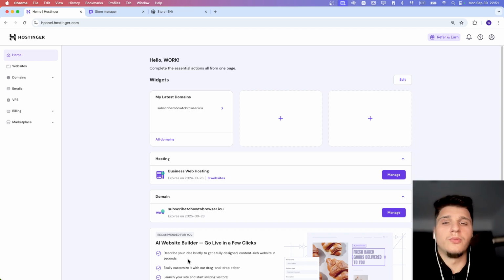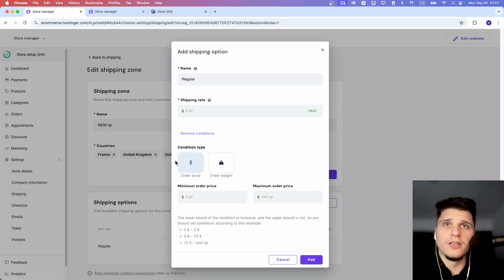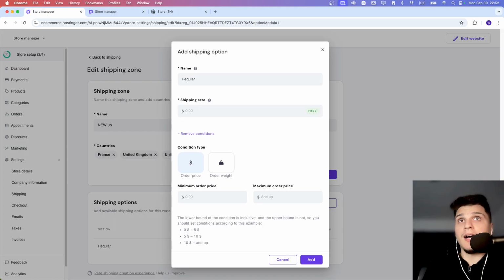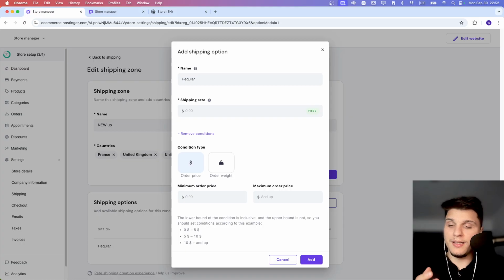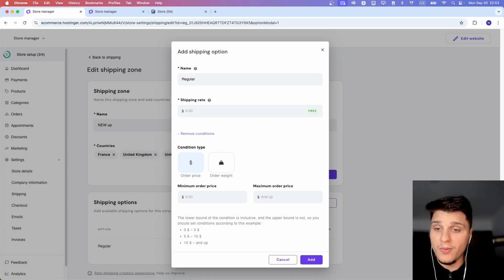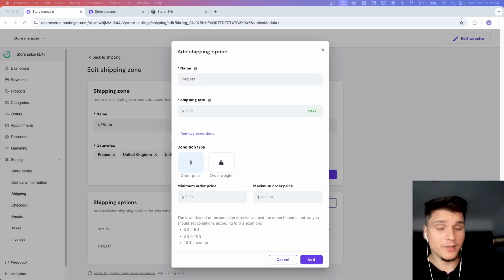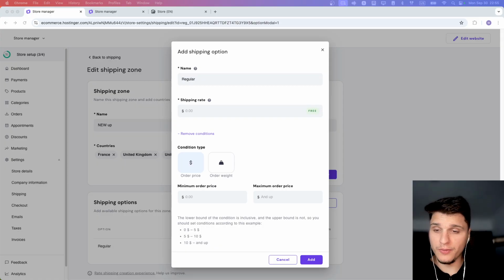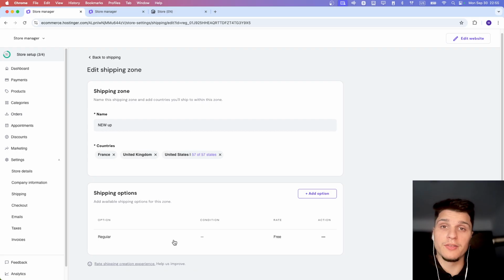How Do I Troubleshoot Shipping Options Onhostinger Website Builder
In this tutorial, I’ll guide you step by step through the process of how do i troubleshoot shipping options onhostinger website builder